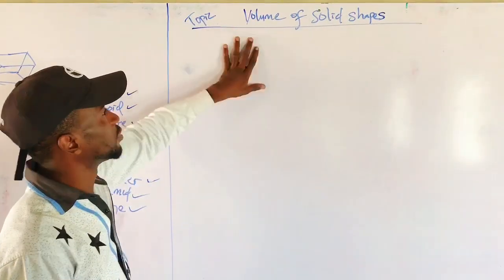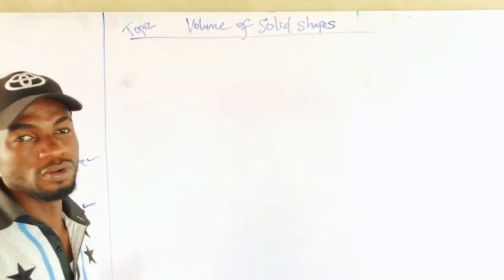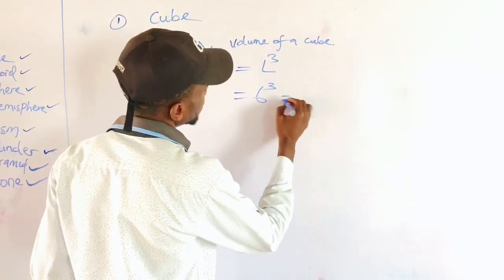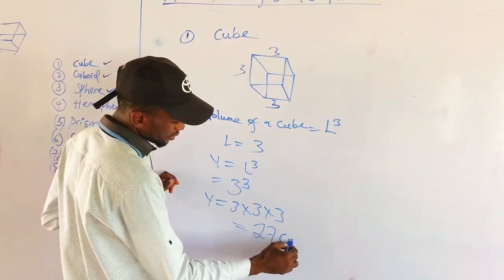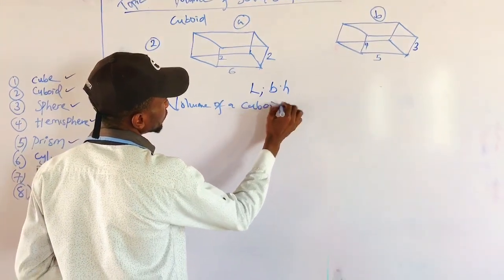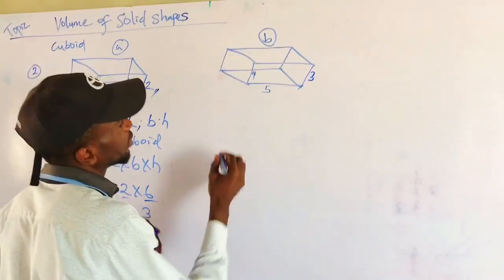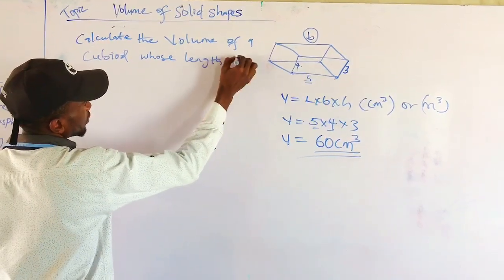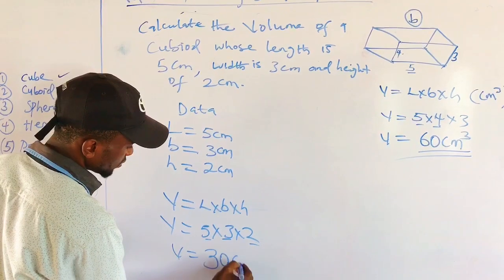of solid shape 1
@volume of solid shapes 1